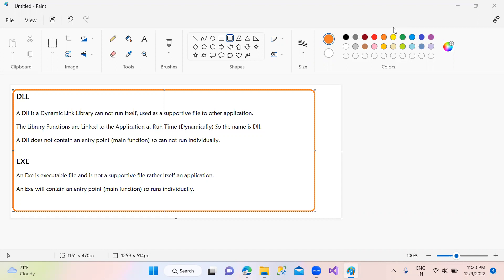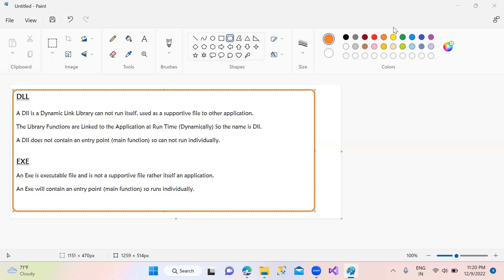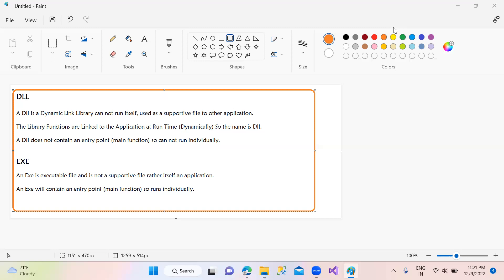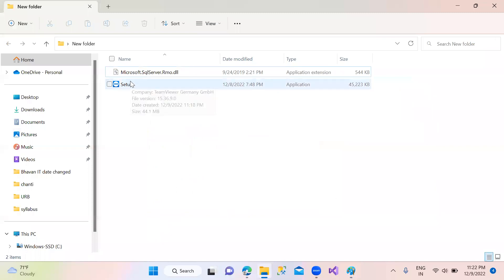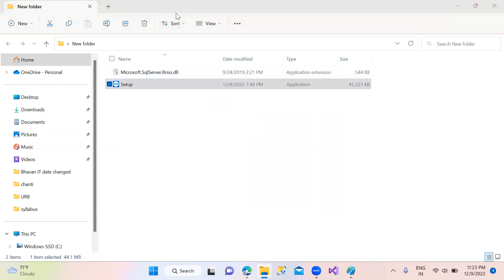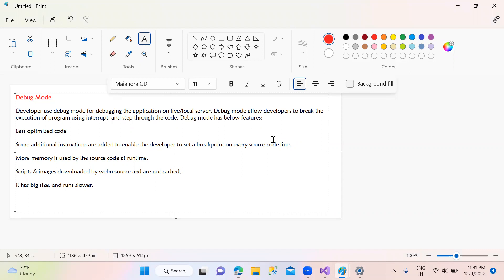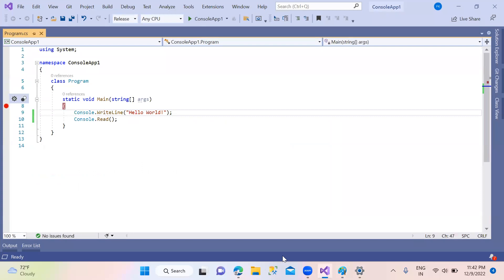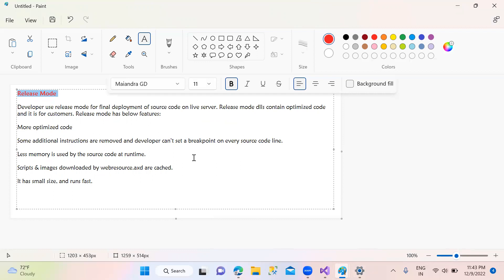C# Interview Questions : .dll Vs .exe and Debug vs Release in Telugu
.dll Vs .exe  0 - 3:25

Debug vs Release : 3 :26